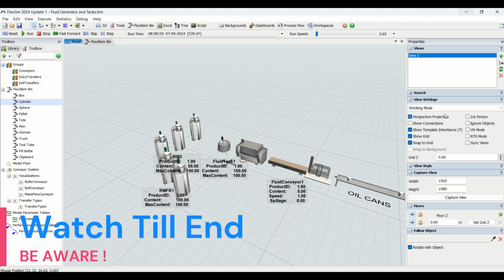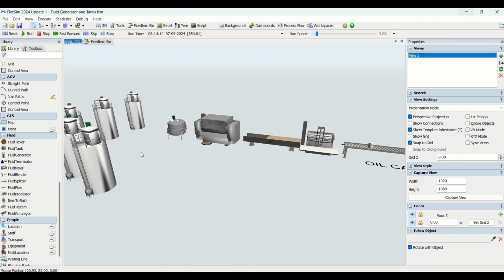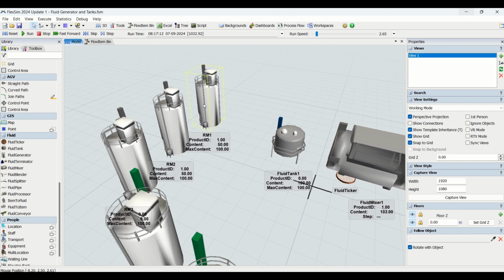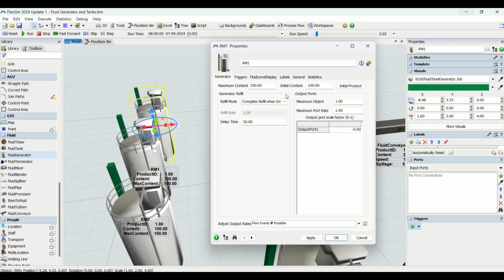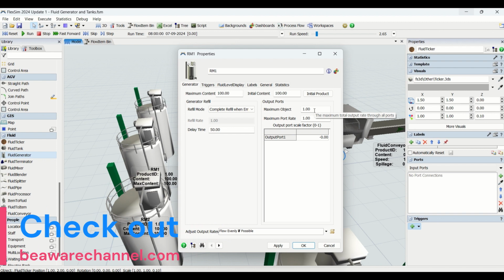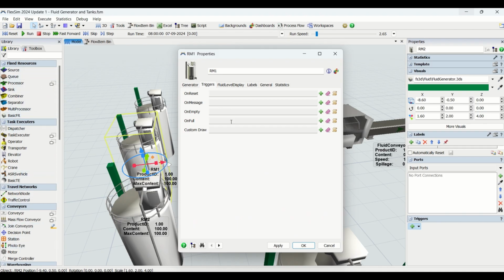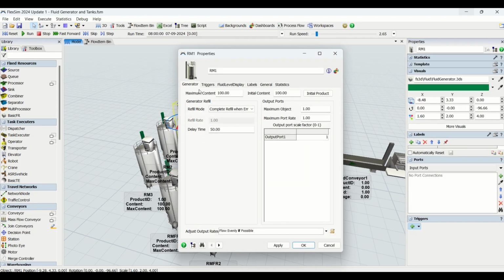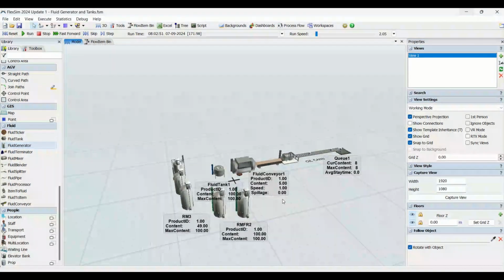Fluid Generators | Fluid Simulation | flexsim for beginners | detailed flexsim tutorial LeanSimCorp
***About Video

In this video series we would be learning about fluid simulation modelling by understanding fluid objects there properties and significances This is our Part 1 of video series where we would learn about fluid generators using for this particular flow simulation model. Digital twin technologies are crucial and need for manufacturing industries. Join with us to learn how is it done in flexsim simulation.

KEEP LIKING !!
KEEP SHARING !!